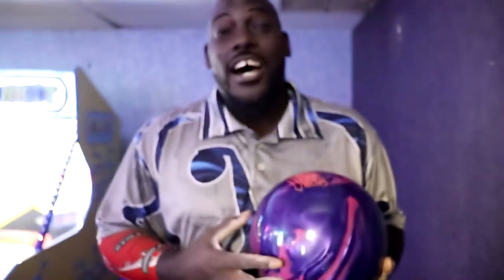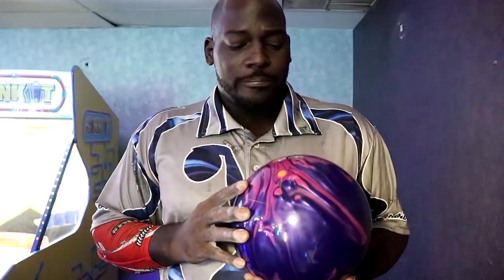Columbia 300 Messenger Bowling Ball Review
Jason Eubanks @ hihbowling.com hititharder reviews the Columbia 300 Messenger bowling ball @ Brunswick Zone Mesa Lanes in Mesa, AZ. I am bowling on a THS.

to see other videos and purchase t-shirts and jerseys and other merchandise.